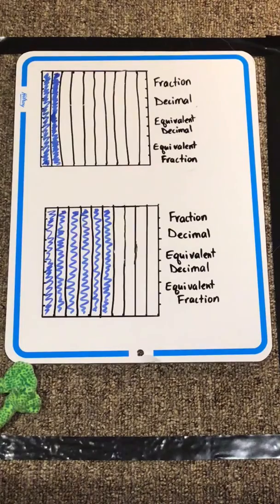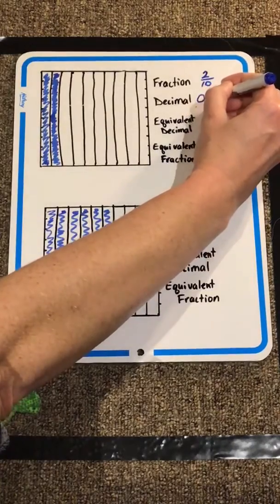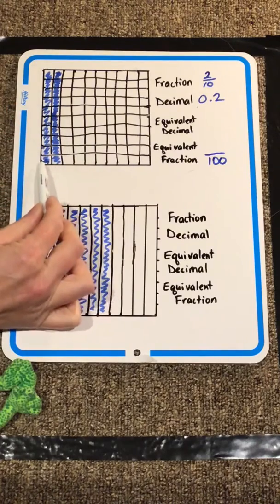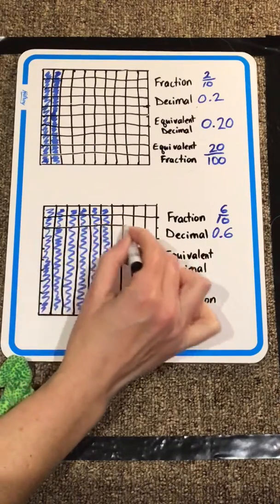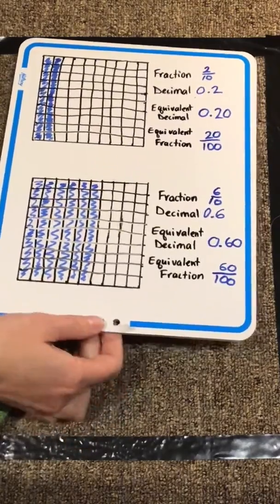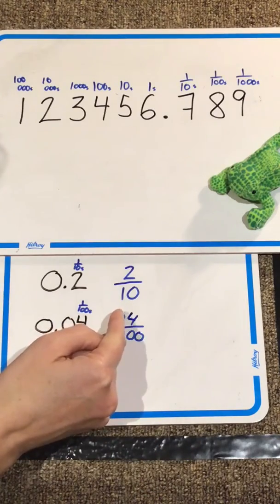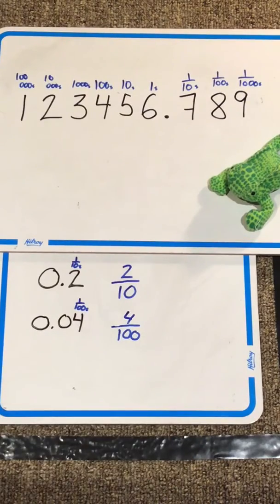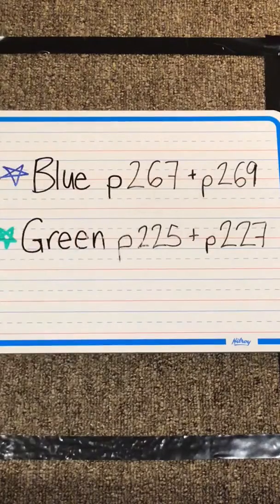Math Lesson 3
Math Lesson 3, tenths to hundredths and fractions to decimals.